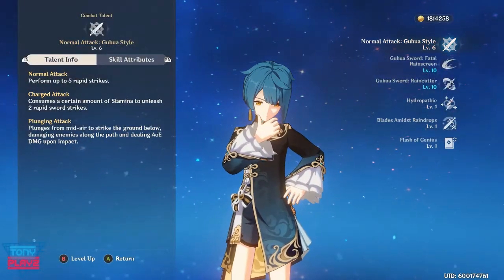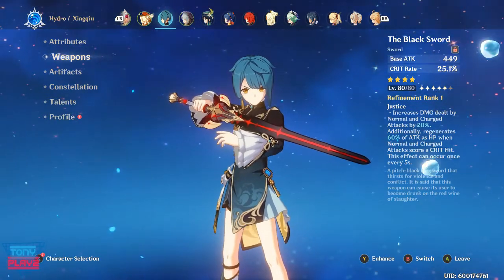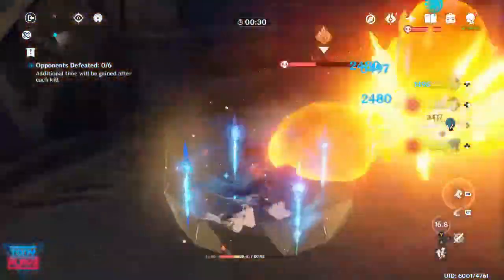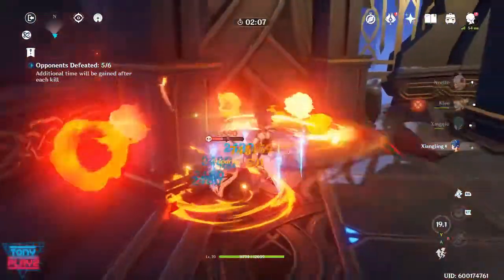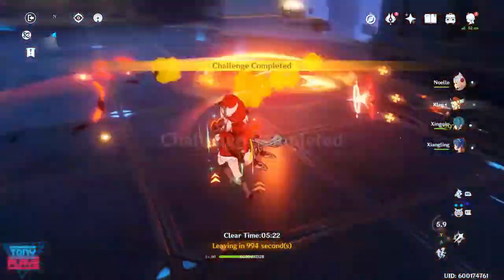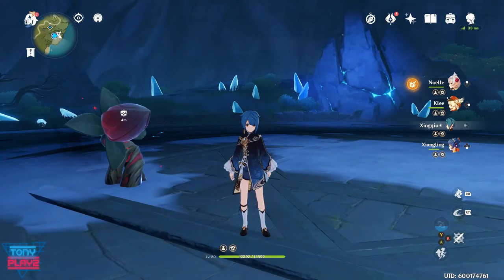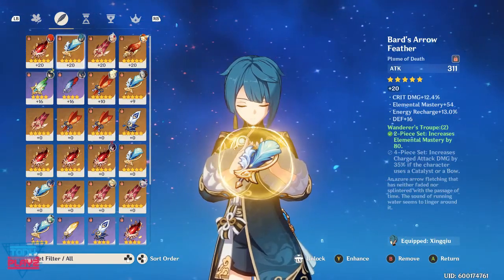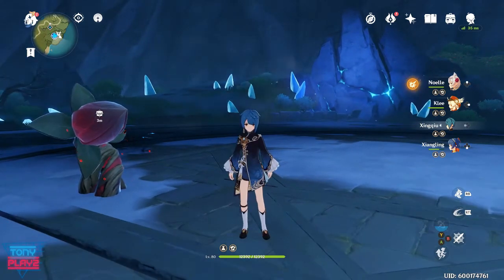Genshin Impact - Why Xingqiu Is So Good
Spotlight on Xingqiu showing his damage and support abilities.